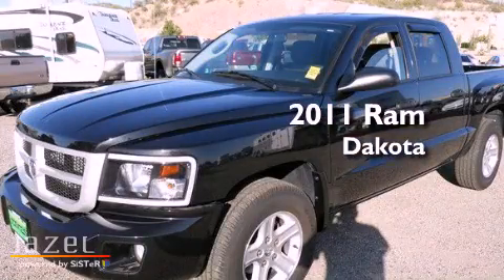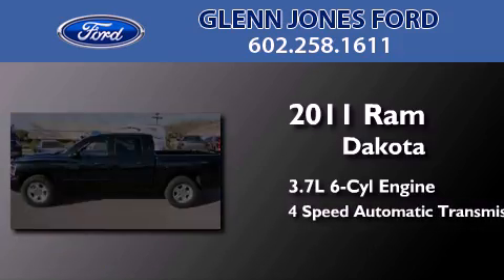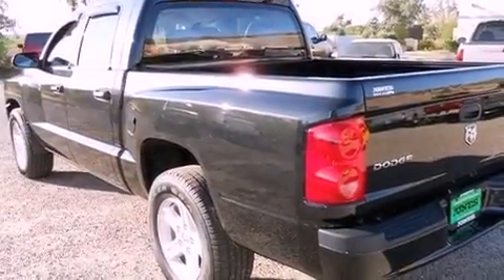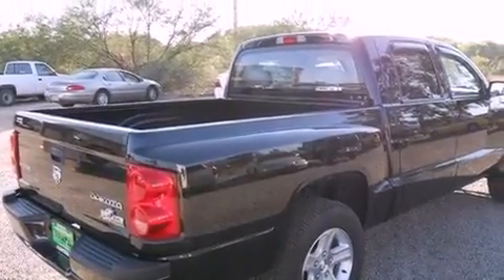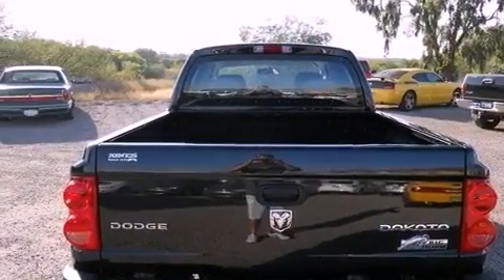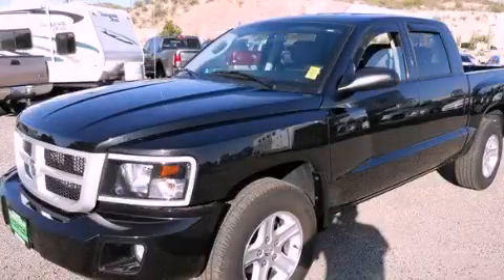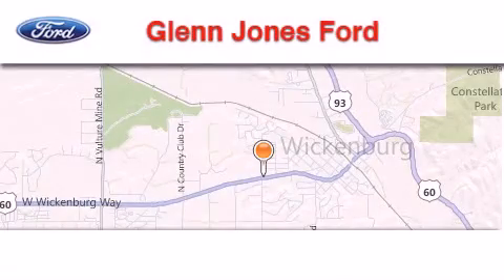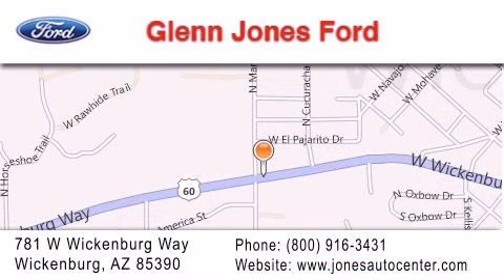2011 Ram Dakota Wickenburg AZ 85390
Year : 2011
 Make : Ram
 Model : Dakota
 Engine : Gas V6 3.7L/226
 Trans . : Automatic
 Exterior : Brilliant Black Crystal Pearl
 Miles : 9,238

 Stock : P2957

 781 W. Wickenburg Way